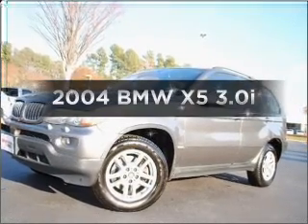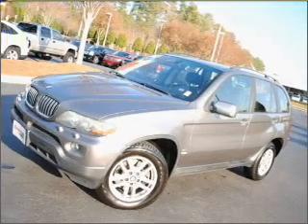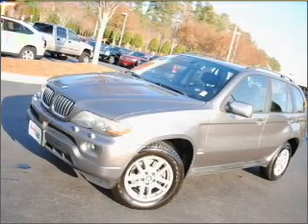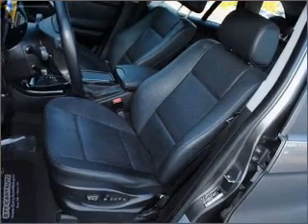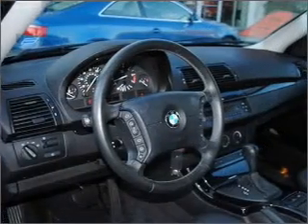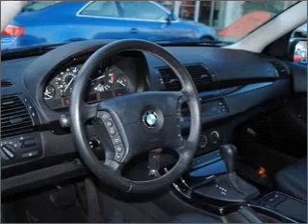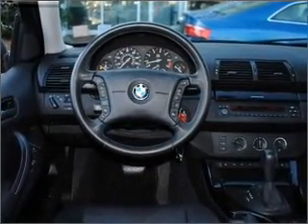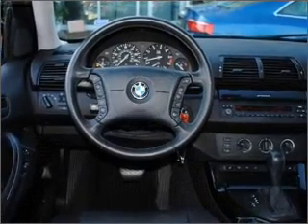2004 BMW X5 - Cary NC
Year: 2004
Make: BMW
Model: X5
Trim: 3.0i
Engine: 3.0 liter inline 6 cylinder 24 valve
Transmission: 5-Speed Automatic
Color: Gray
Mileage: 67852
Address:
90 Mackenan Dr